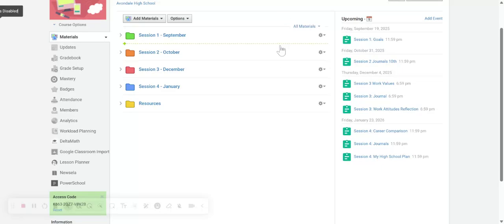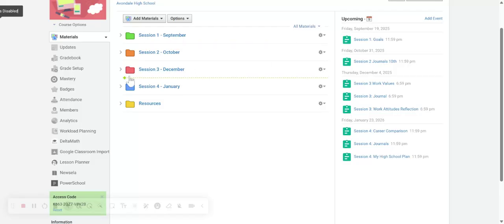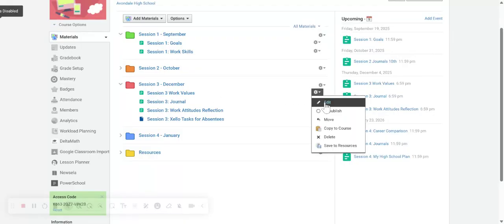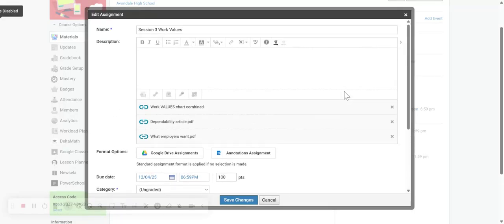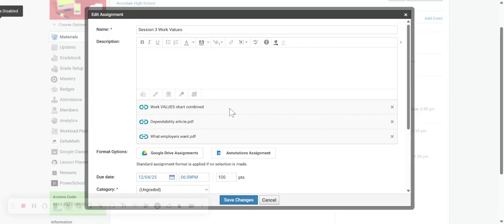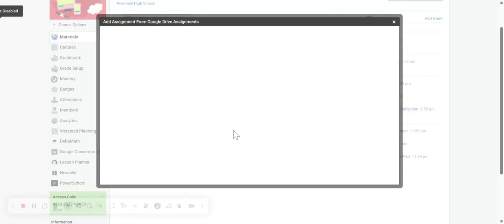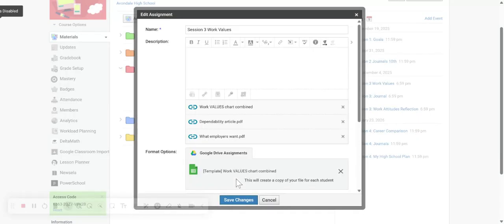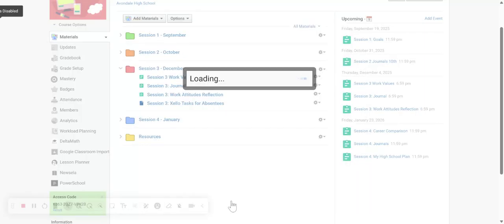Tutorial 2: GC assignments import to Schoology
Extra step to create a copy for each student after import.